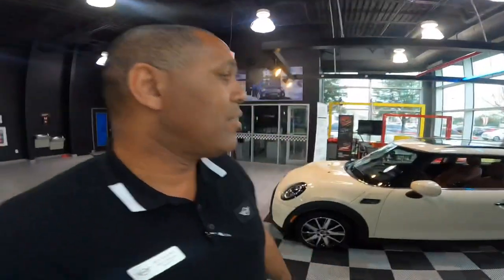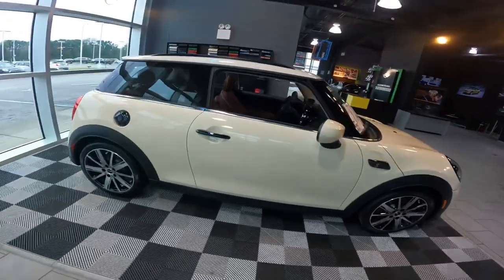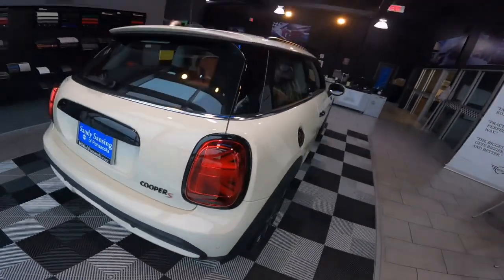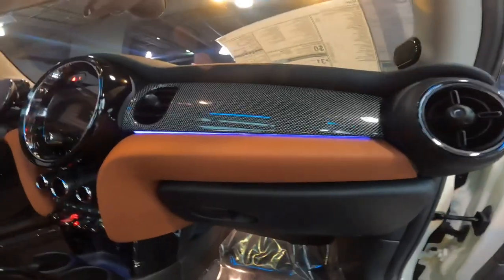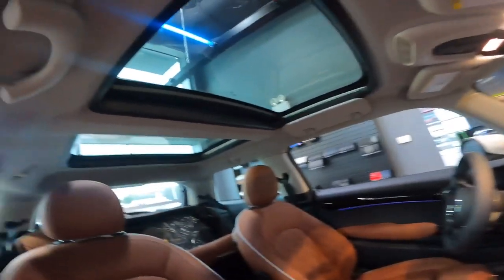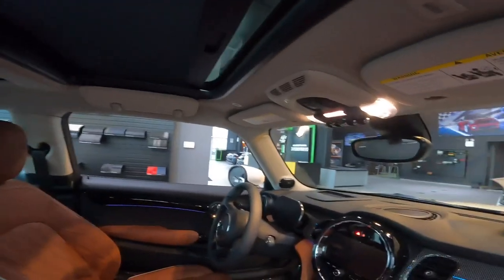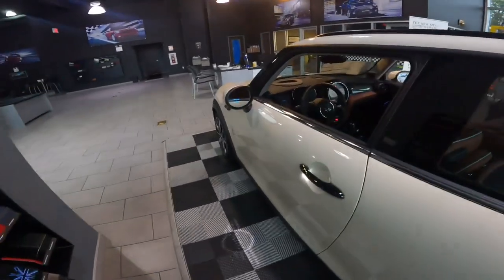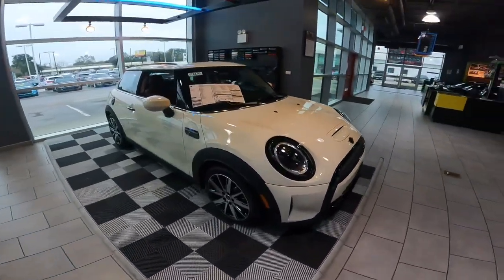2022 MINI Cooper S Hardtop 2 Door - Pepper White - Iconic Trim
New arrival!  This 2022 MINI Cooper S Hardtop 2 Door has Pepper White exterior paint with Malt Brown Chesterfield Leather Upholstery  and features the Iconic Trim which includes Heated Steering Wheel, 7 speed Sport Dual Clutch Transmission, Nappa Leather Steering Wheel, Power-Folding Mirrors, Roof in body color, Piano Black Exterior Trim, Auto-dimming rearview mirror, Heated front seats, Dual Zone Auto-Climate Control, Harman/kardon Premium sound system, Touchscreen Navigation Plus Package, 17" Scissor Spoke 2 Tone Wheels, Dynamic Damper Control, Alarm System, Roof Rails,  Interior Surface Silver Chequered, Black All Weather Floor Mats, MINI Luggage Compartment Mat and more.